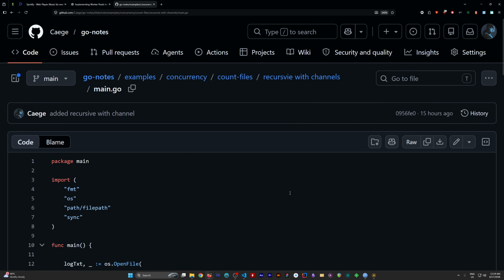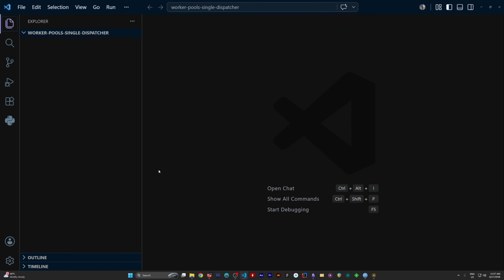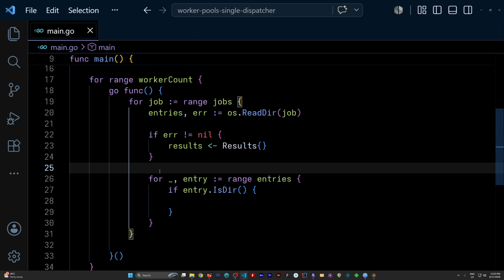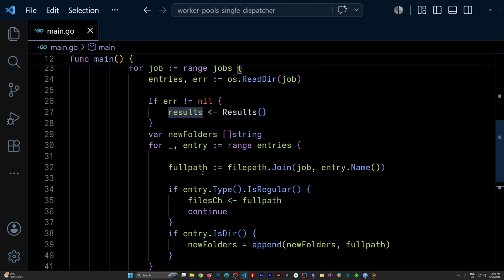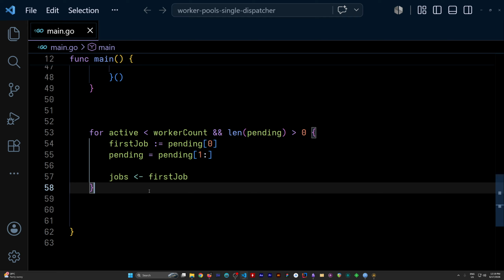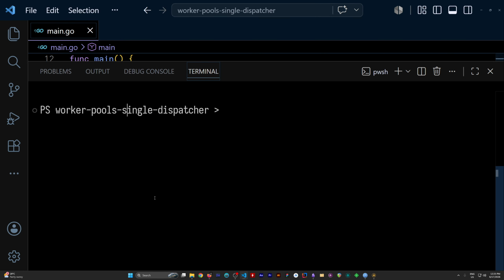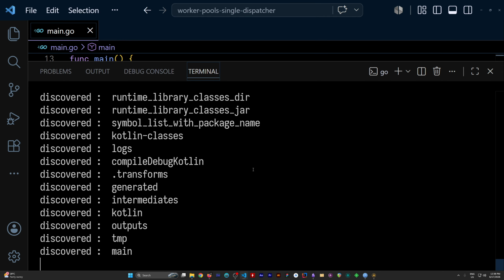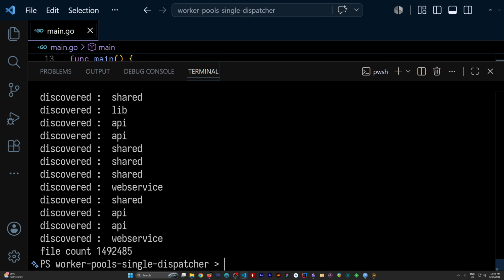Go Vlog #25 | Concurrent File Crawling with Worker Pools